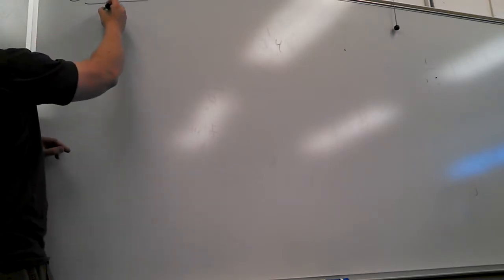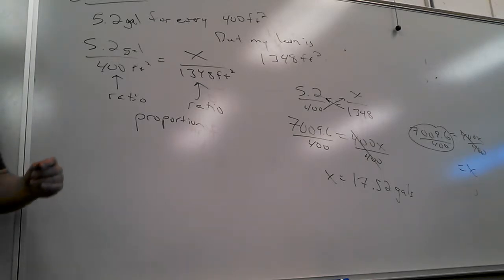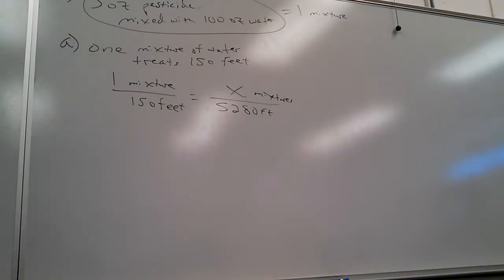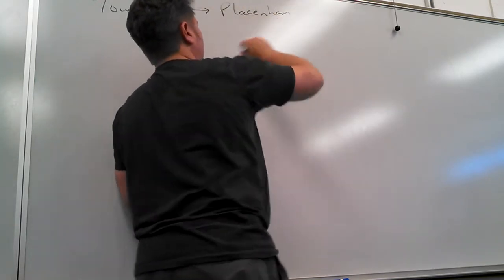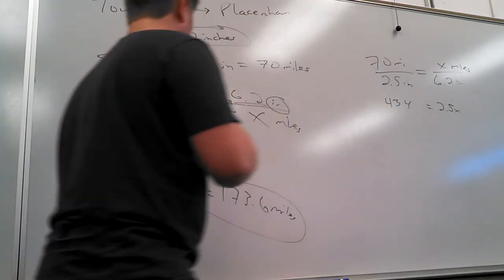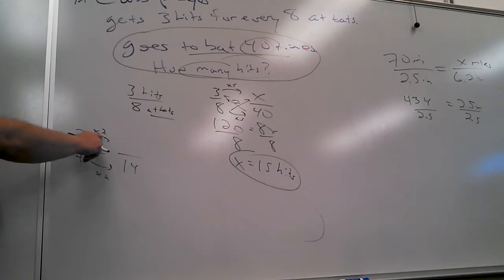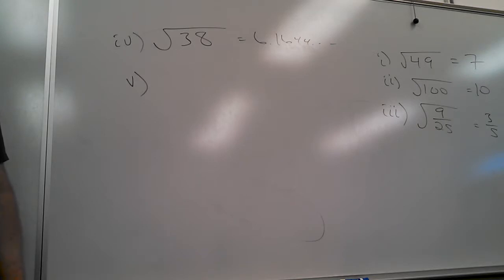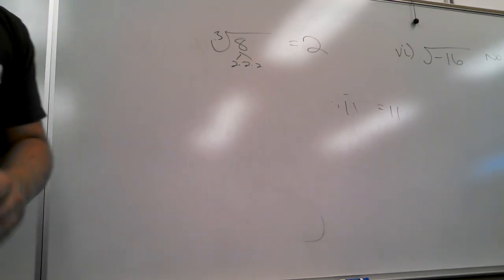Math 88, April 29 Lecture